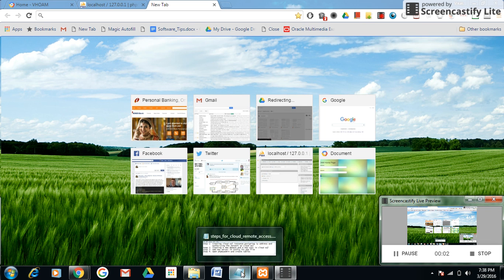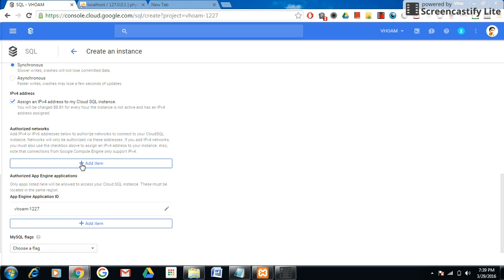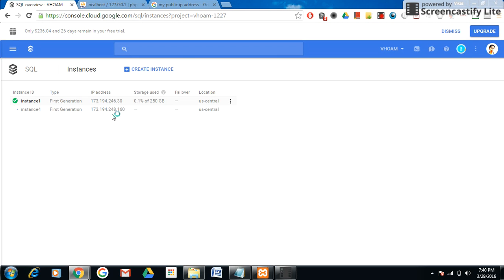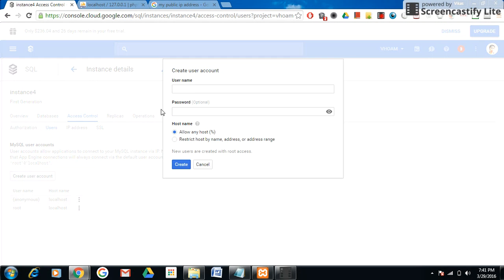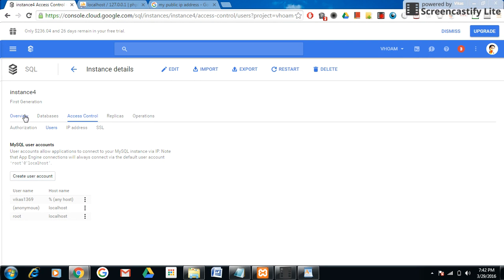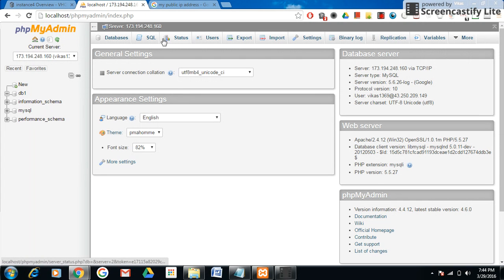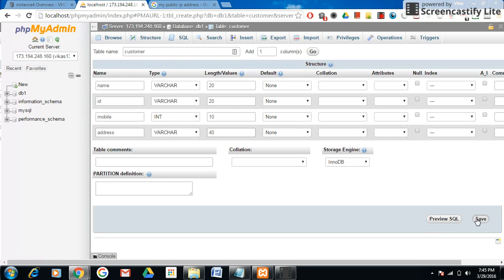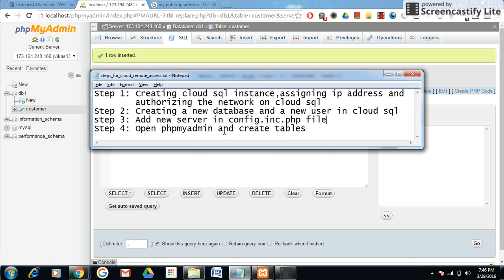Connecting to Google Cloud SQL instance remotely using phpmyadmin client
This is my first technical video on Youtube. This tutorial gives the step by step procedure to connect to google cloud sql instance remotely from phpmyadmin. If you have any suggestion please drop a comment. Thanks.